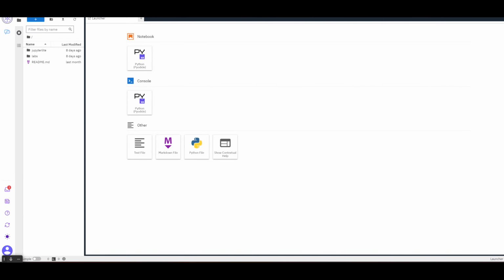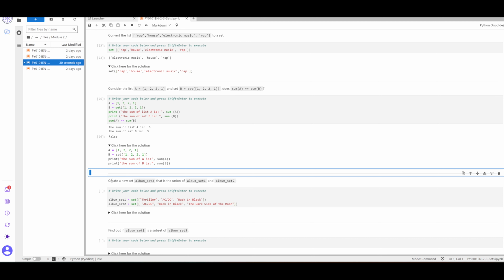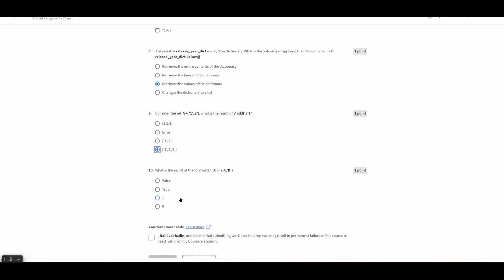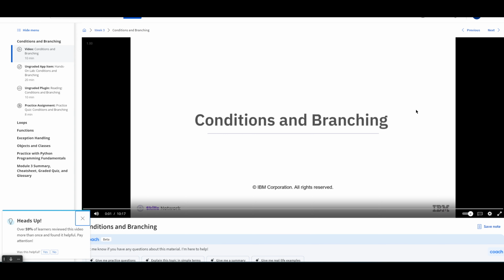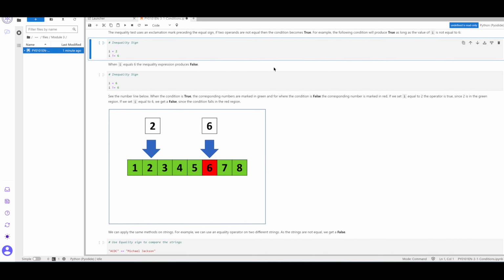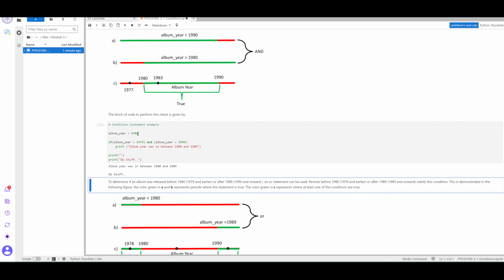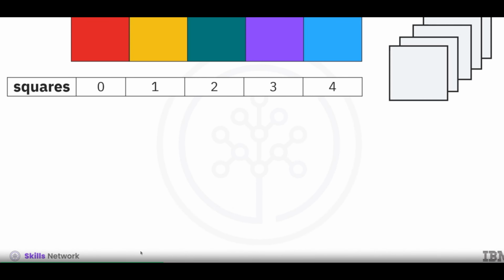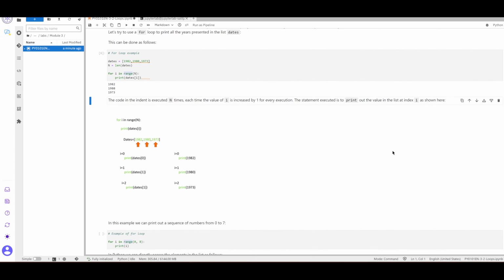IBM Data Analyst Professional Certificate - Python for Data Science, AI & Development (Part 3)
IBM Data Analyst Professional Certificate

Course 4: Python for Data Science, AI & Development  (Part 3)

What you'll learn:
Learn Python - the most popular programming language and for Data Science and Software Development.

Apply Python programming logic Variables, Data Structures, Branching, Loops, Functions, Objects & Classes.

Demonstrate proficiency in using Python libraries such as Pandas & Numpy, and developing code using Jupyter Notebooks.

Access and web scrape data using APIs and Python libraries like Beautiful Soup.